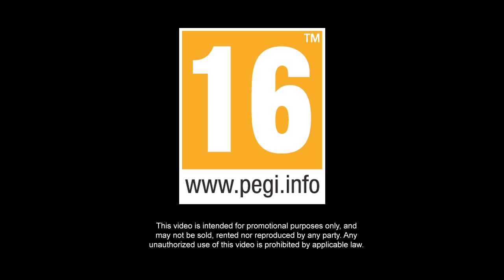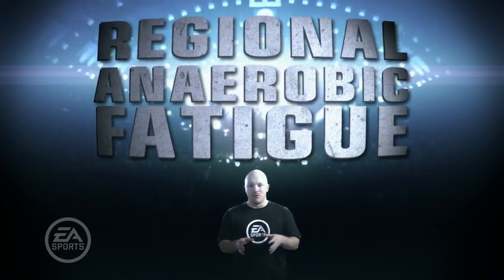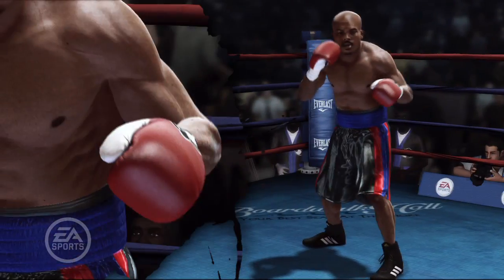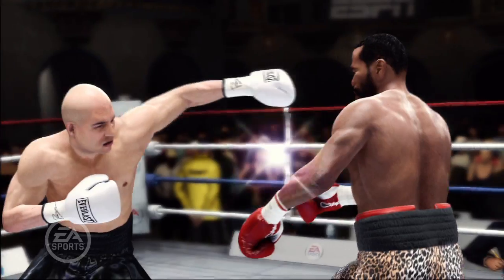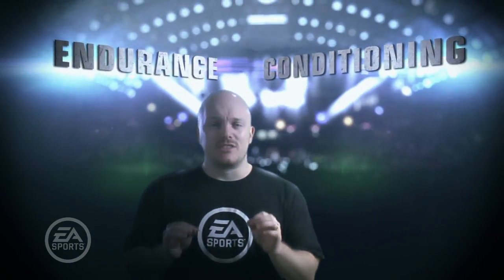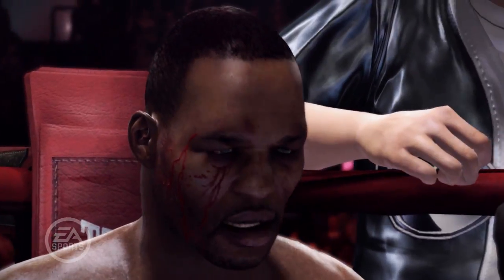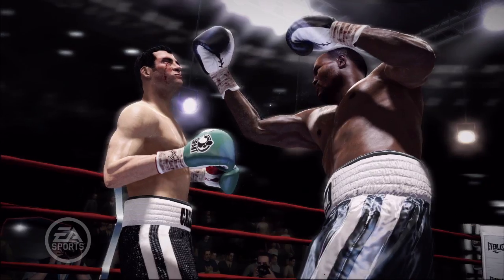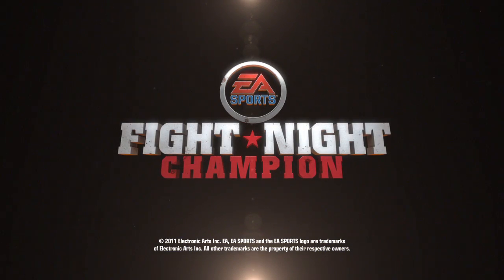Stamina Control - Fight Night Champion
Managing your boxer's Stamina will be as important as ever. Gameplay Producer Brian Hayes explains the new system in Fight Night Champion.